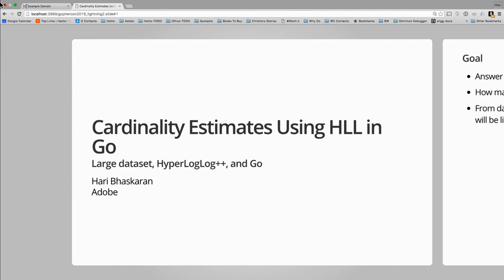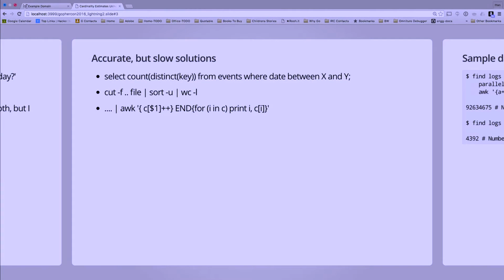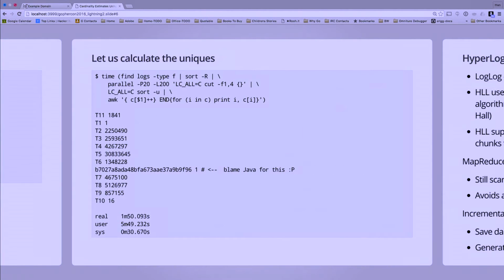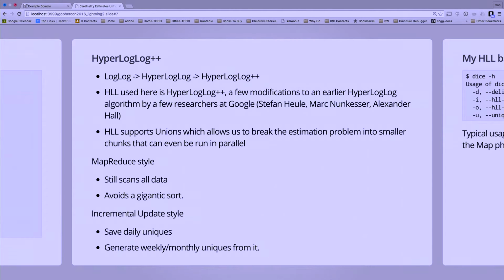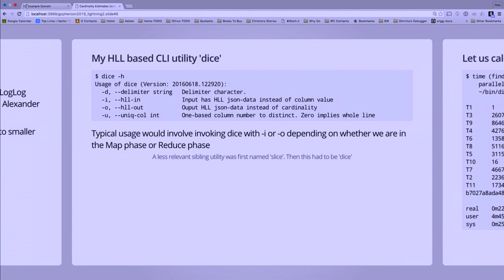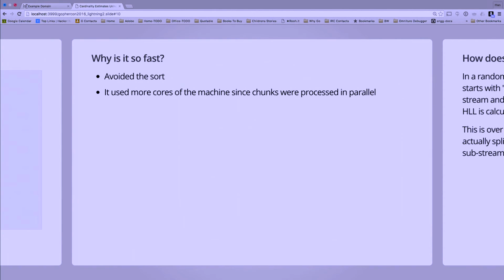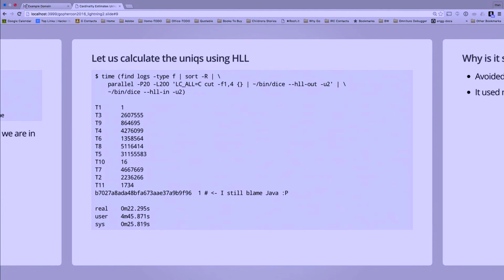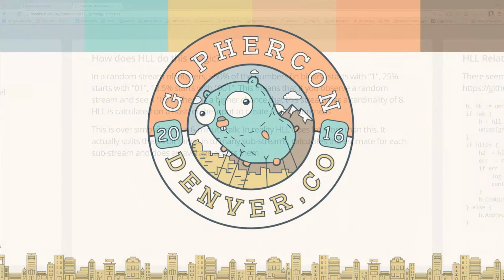GopherCon 2016: Cardinality Estimates Using HLL in Go - Hari Bhaskaran